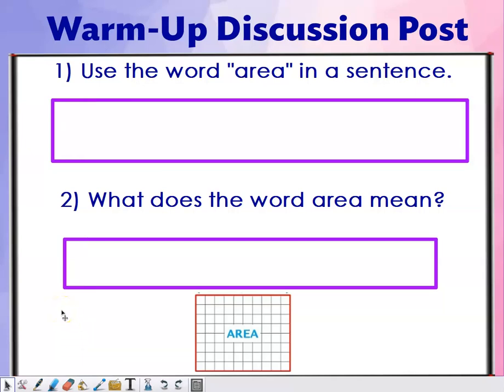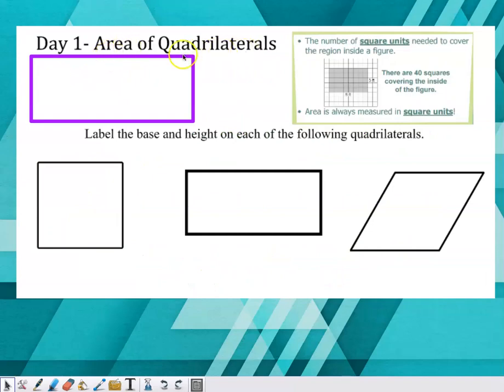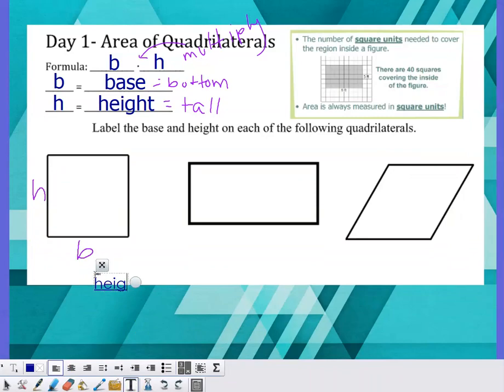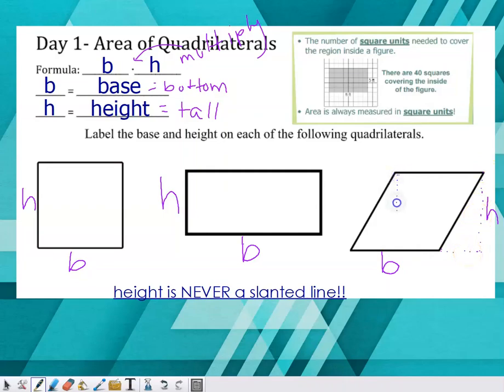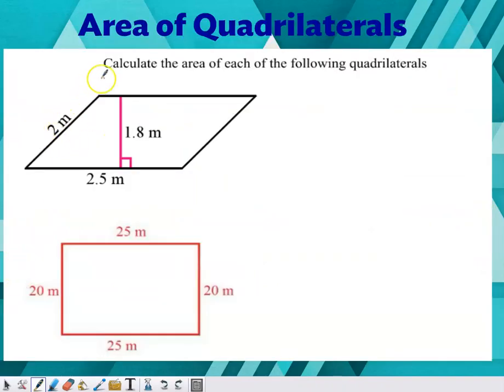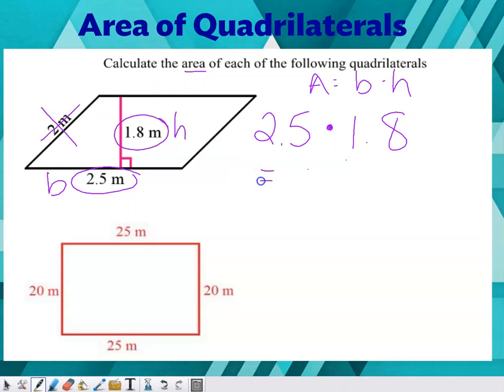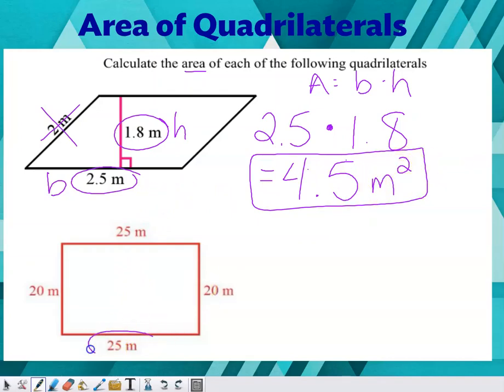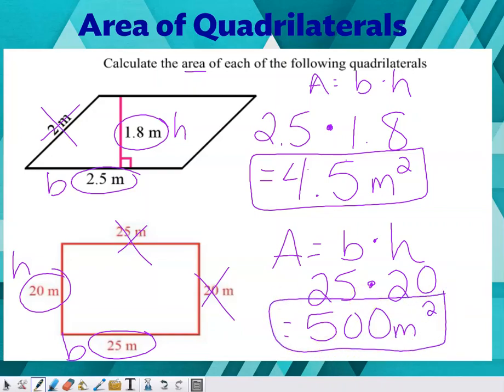Week 3 Notes Area of Quadrilaterals